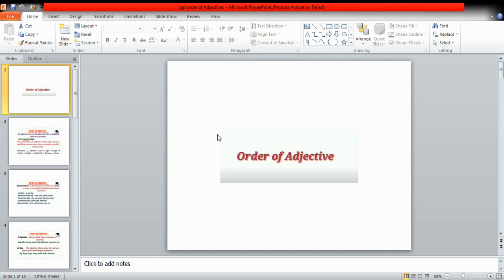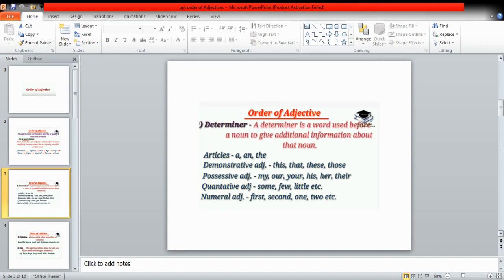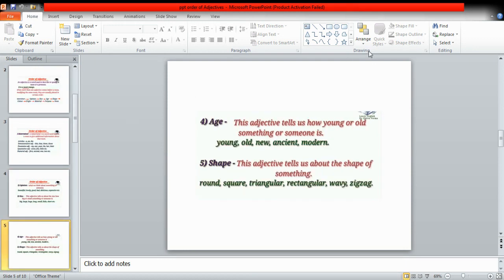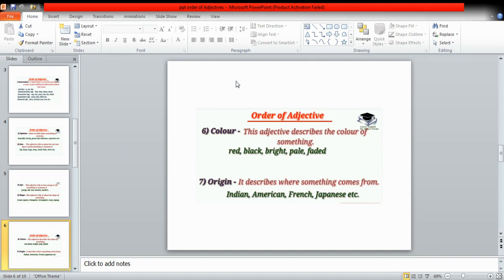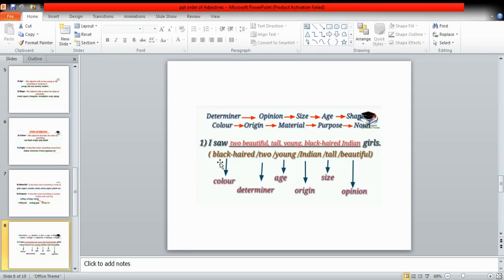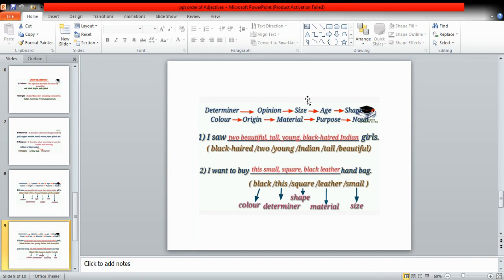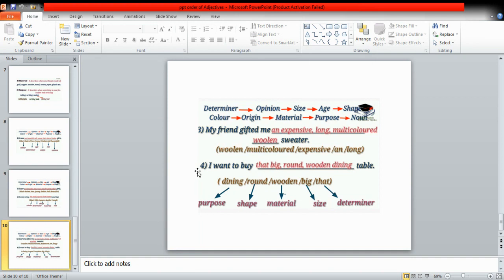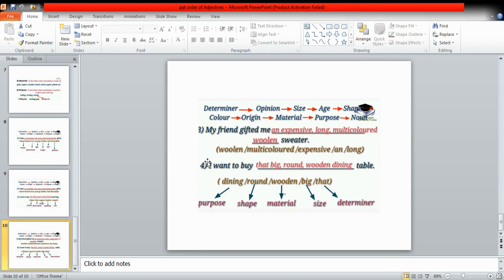order of adjectives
Correct order of adjectives will be discussed with examples to help out how to identify the the correct option in the MCQs.
Grammar Zone@nasimafarooqui4403